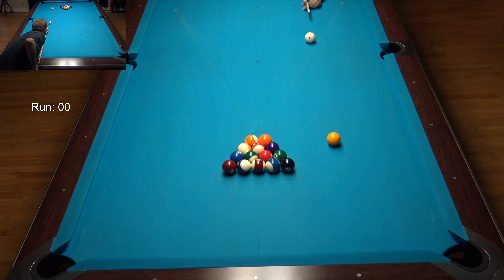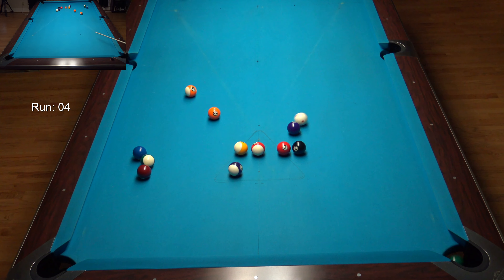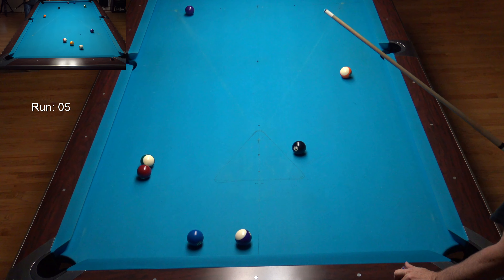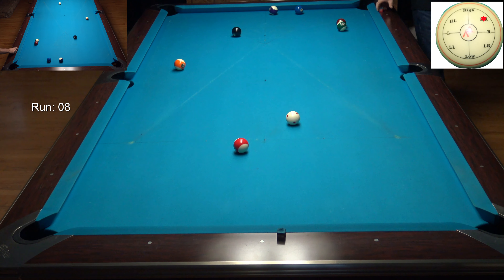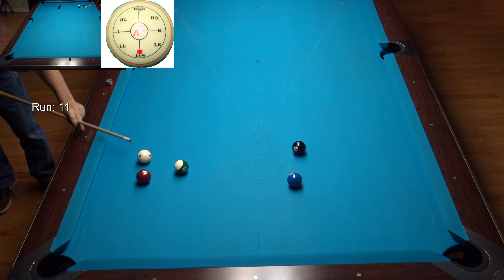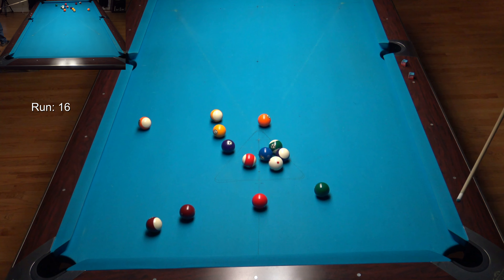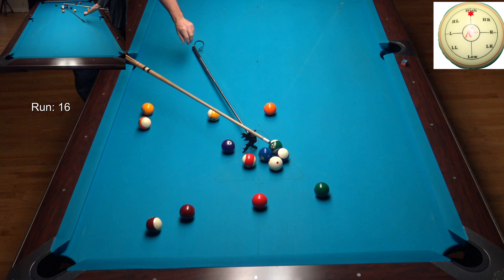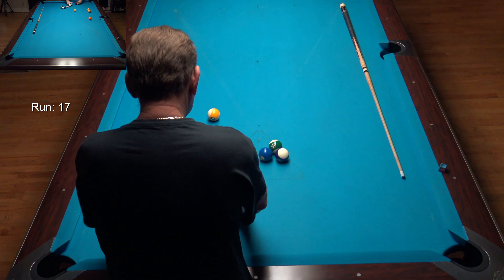Daily Break and Run 2020-09-26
Sometimes you just have to take some risks!  Straight Pool Break and Run